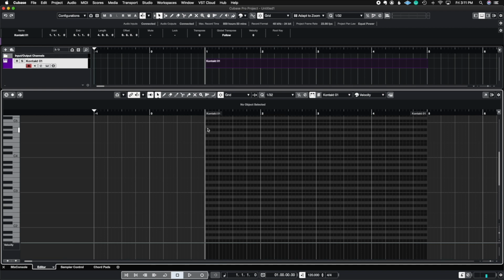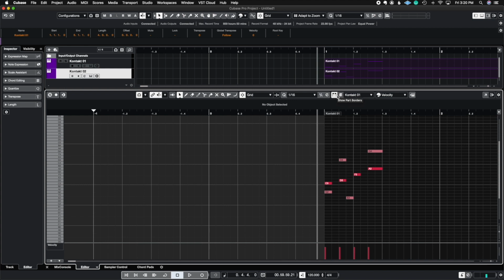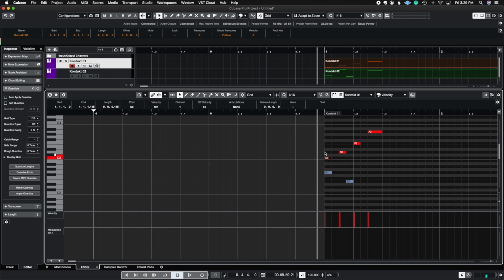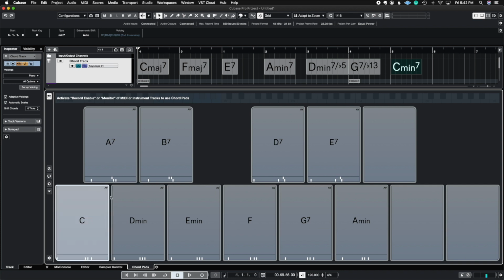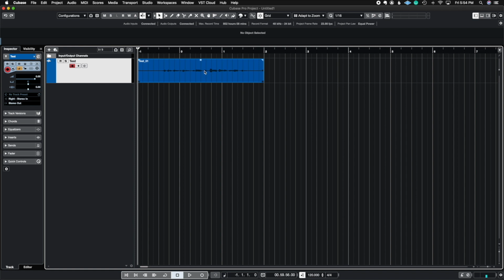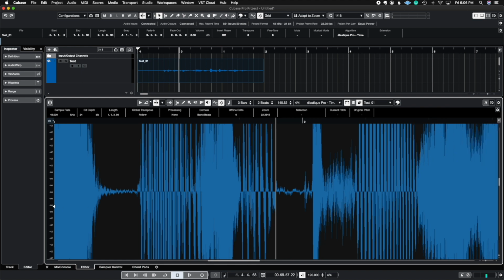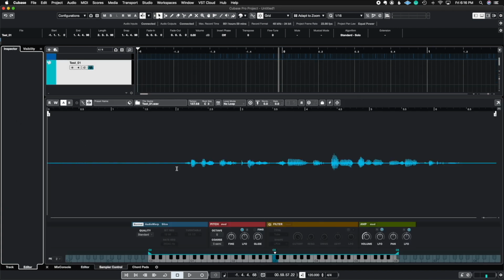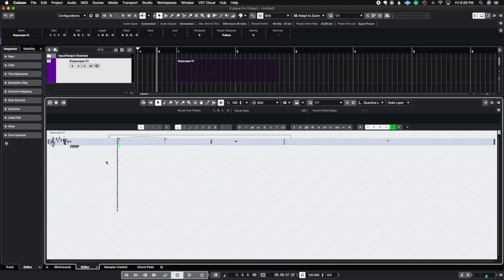Cubase Pro 12 Technical Course Part 2 | FULL COURSE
Welcome to PART 2 of the Cubase Technical Course!

I have decided to release my paid course to the public to allow more people to learn and grow from my videos. Cubase is a very complex software and this will help jumpstart the learning curve when switching over. In this course, which will be divided into 5 parts, you will learn all of the necessary buttons/features/tools that will be needed to make music in Cubase. This is NOT a music course, this is a course designed only to learn how to use the interface and where some of the more important features and buttons are located. I am aware that this may not cover everything, but there is only so much time to cover it all, Cubase is a very large program and there are still new things we learn everyday! I hope this course can help you get started on Cubase and jumpstart your music adventure!

Unit 3:
0:30 - Piano Roll
16:29 - Chord Editor
27:15 - Audio Editor
42:41 - Score Editor